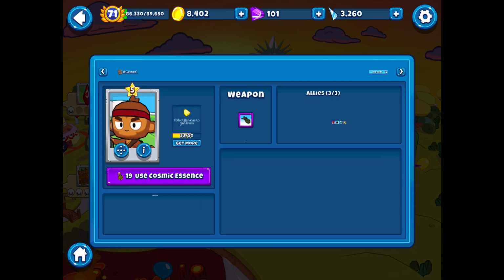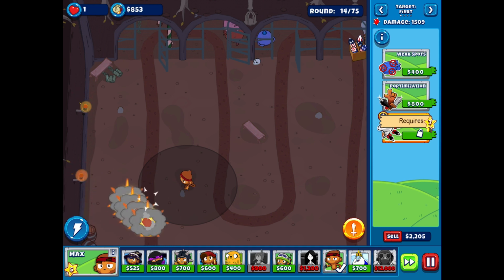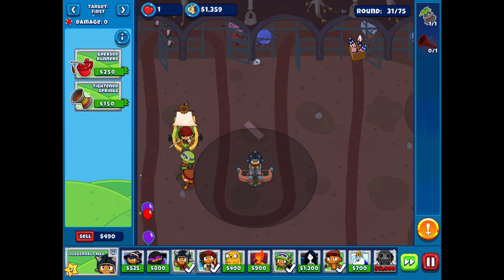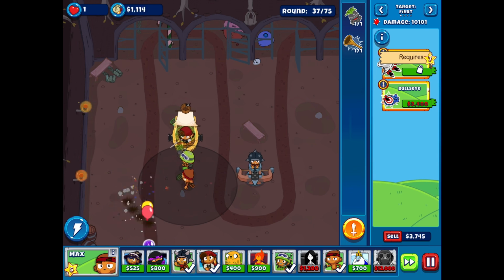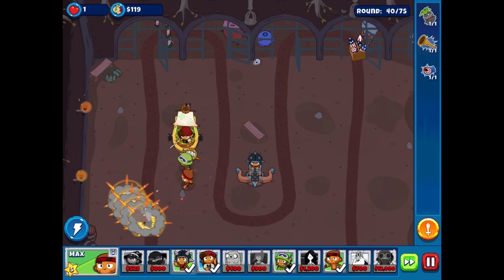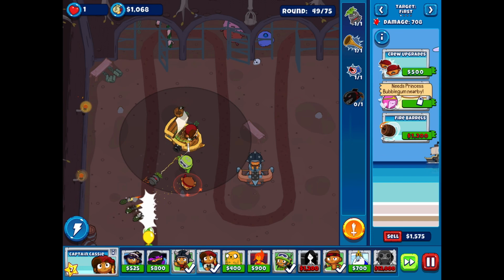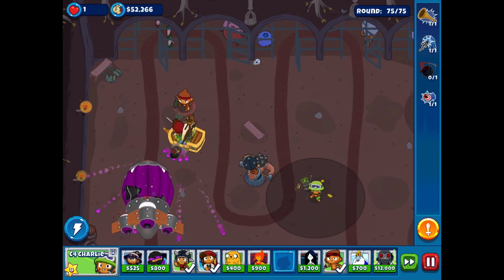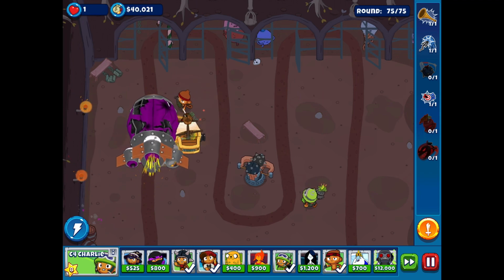The Perfect Bloon Blasting Team! (Battd Bloons Adventure Time TD)